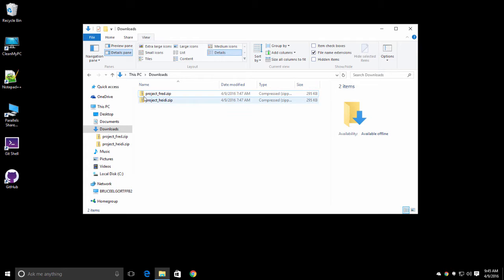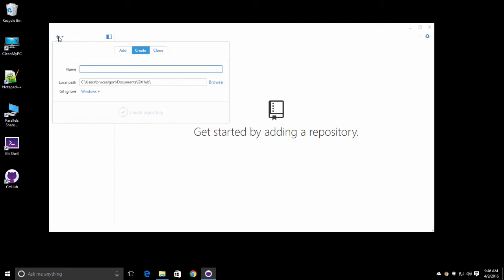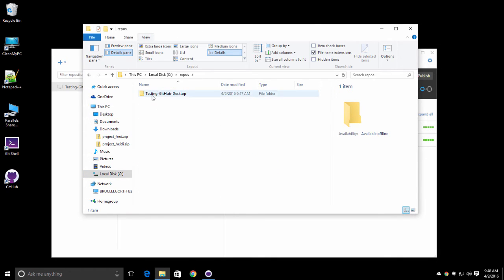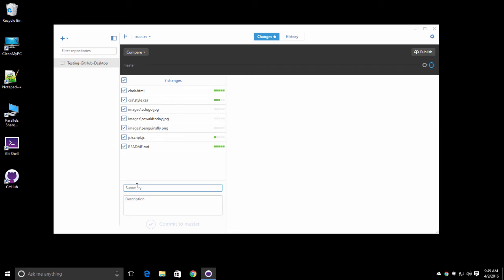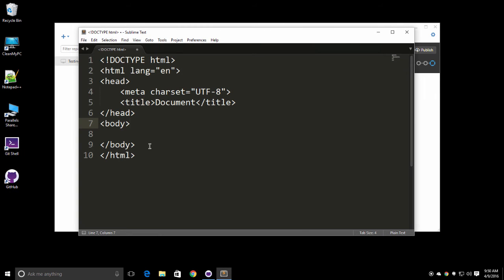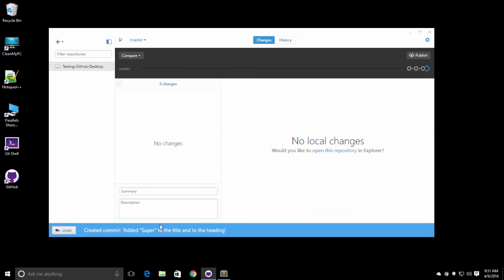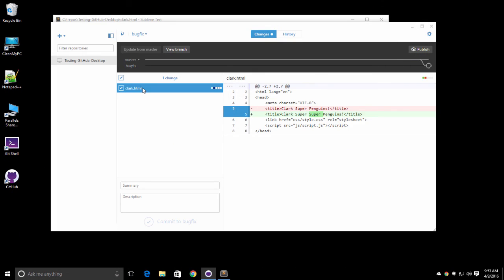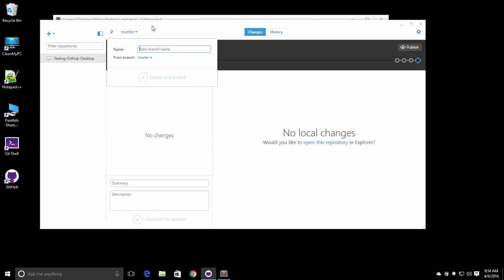GitHub Desktop for Windows Part 1